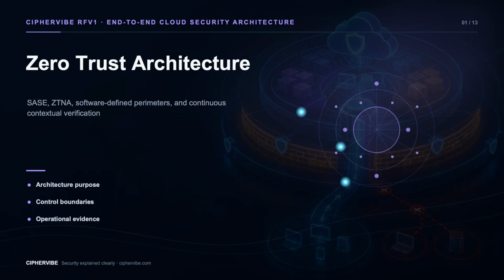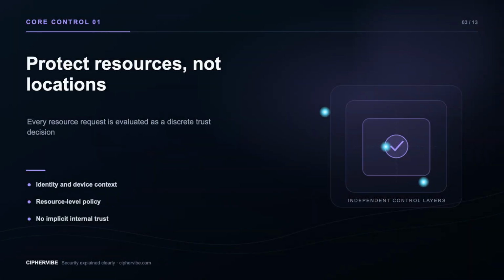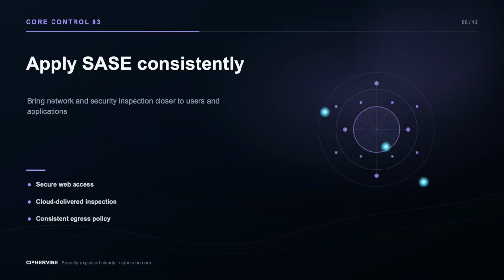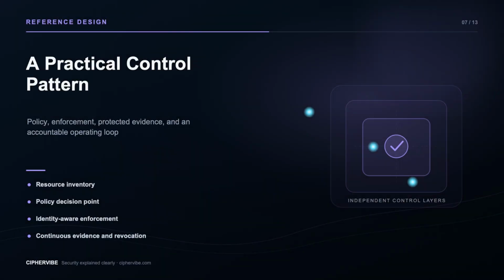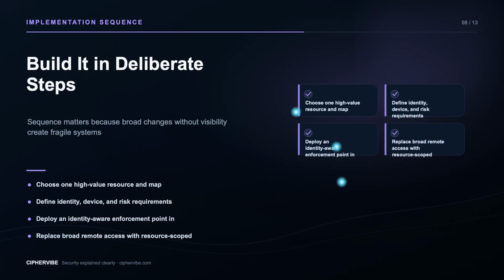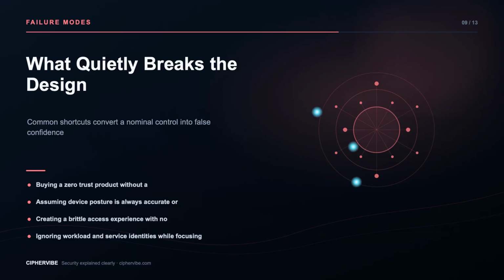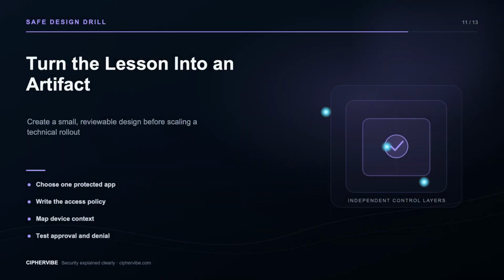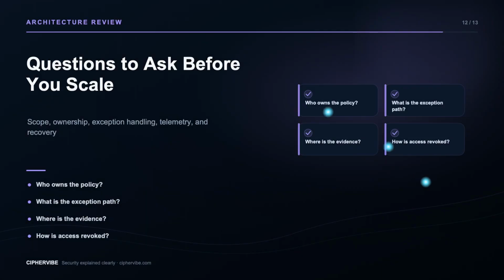08. Zero Trust Architecture | CipherVibe Cloud Security Architecture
Zero Trust Architecture is episode 08 of CipherVibe's End-to-End Cloud Security Architecture course.

Zero trust architecture moves protection from a static network location to the identity, device, resource, and context of each request. It assumes no implicit trust merely because an identity or workload is inside a network.

Chapters:
00:05 Zero Trust Architecture
00:27 Where This Layer Fits
00:52 Protect resources, not locations
01:11 Use ZTNA for application access
01:30 Apply SASE consistently
01:48 Verify continuously
02:06 A Practical Control Pattern
02:35 Build It in Deliberate Steps
03:10 What Quietly Breaks the Design
03:30 Prove the Layer Is Working
04:07 Turn the Lesson Into an Artifact
04:32 Questions to Ask Before You Scale
04:55 Keep the Architecture Connected